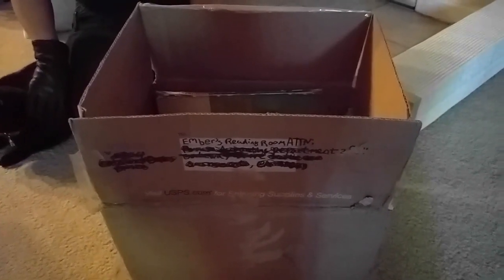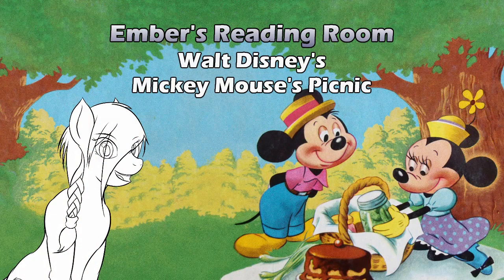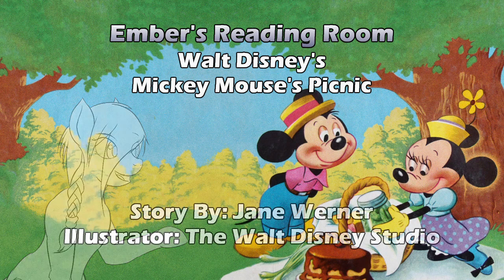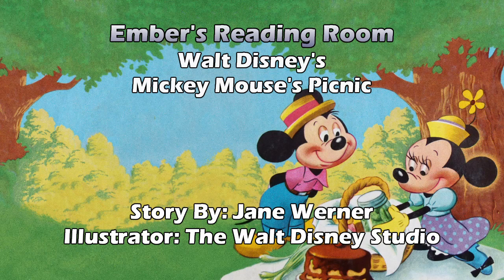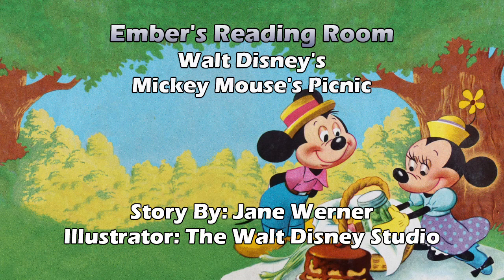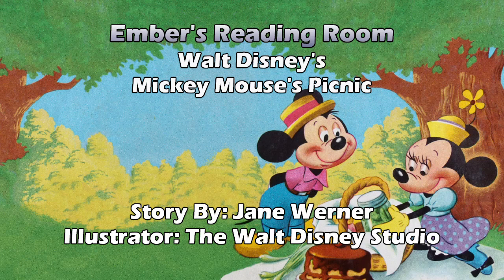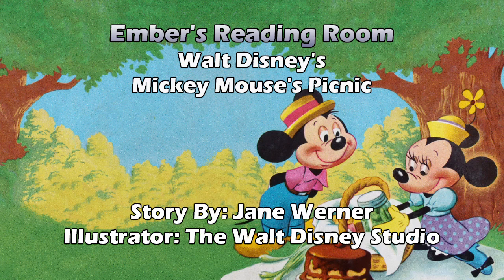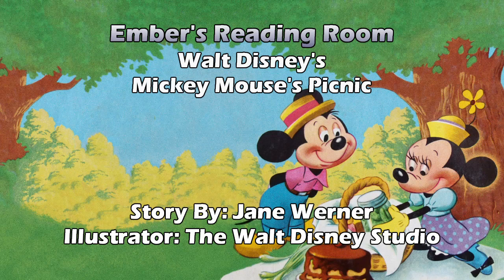Mickey Mouse's Picnic: Presented by Ember's Reading Room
Hello & welcome to Ember's Reading Room. Where I revisit childhood classics & include some commentary from an adult perspective. In this episode, we read Walt Disney's Mickey Mouse's Picnic by Jane Werner.

Book - Walt Disney's Mickey Mouse's Picnic
Story By: Jane Werner
Illustrator: The Walt Disney Studio
- Used copy